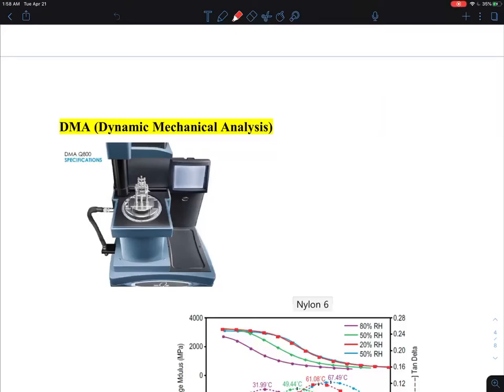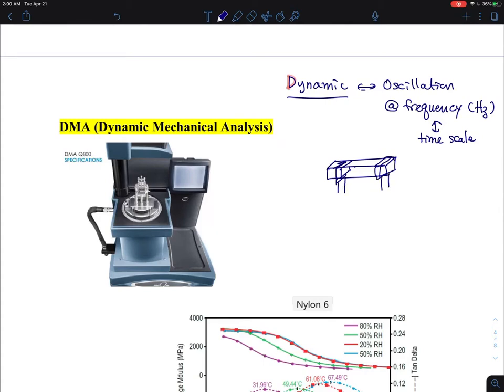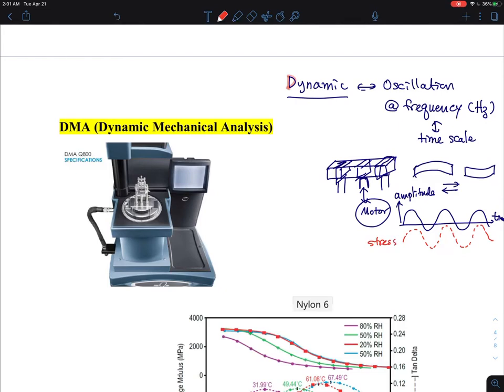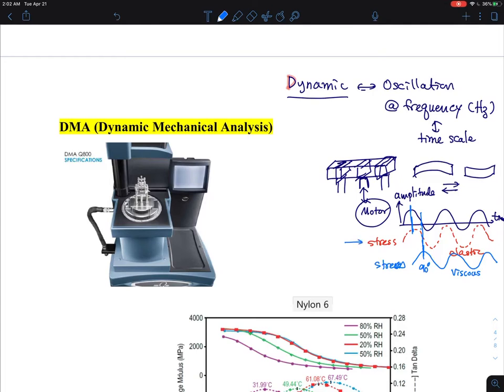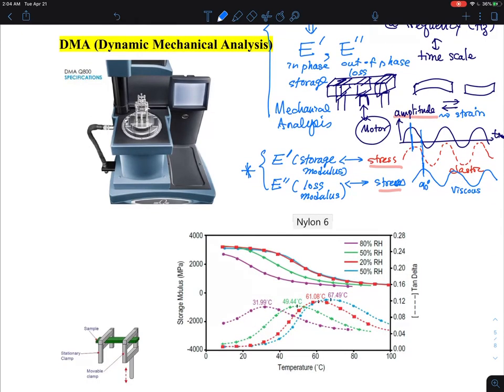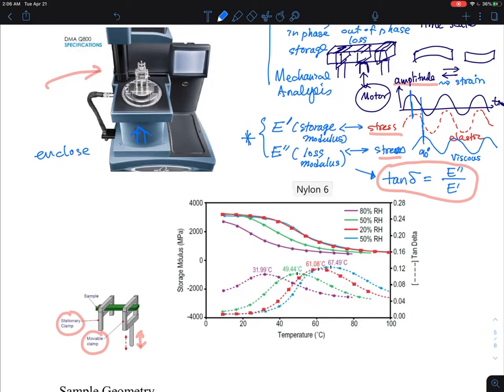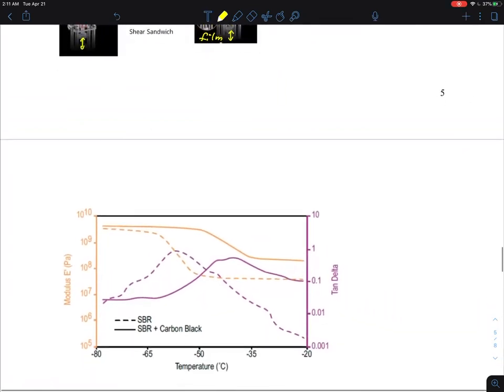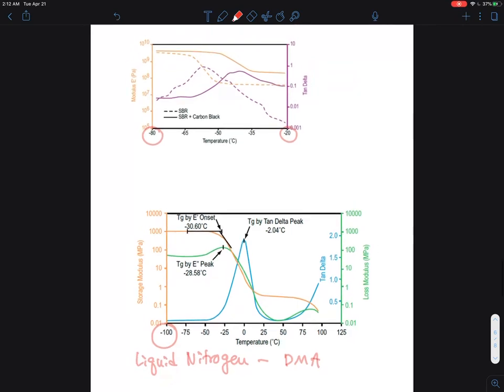04.19 DMA Thermal Analysis of Polymers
04C. Thermal Analysis of Polymers (DSC, TGA, DMA and TMA)
04.16 Thermal analysis of Polymers - Overview (35:34)
04.17 DSC Thermal Analysis of Polymers (23:37)
04.17a “DSC in-depth”: Enthalpy Relaxation (13:57)
04.18 TGA Thermal Analysis of Polymers (10:37)
04.19 DMA Thermal Analysis of Polymers (17:53)
04.20 TMA Thermal Analysis of Polymers (13:48)

04.19 DMA Thermal Analysis of Polymers